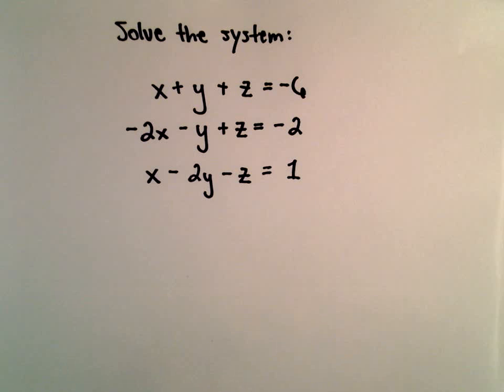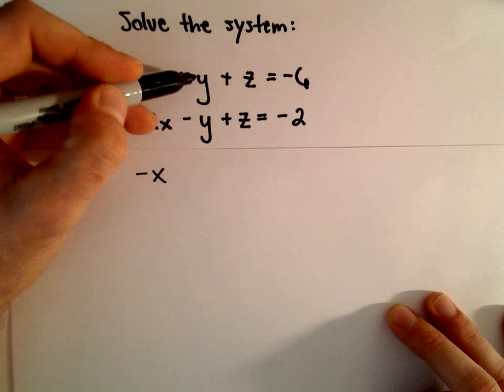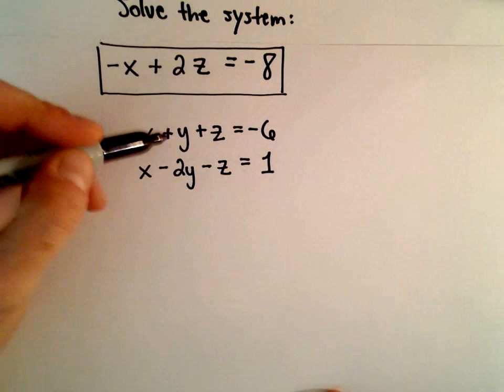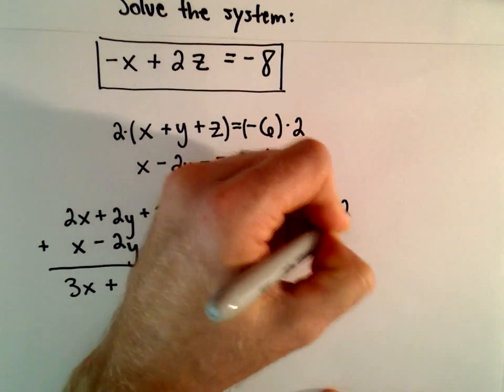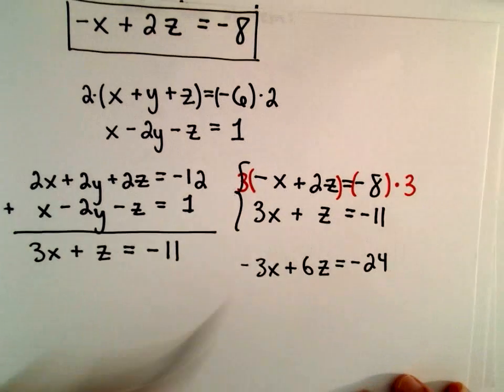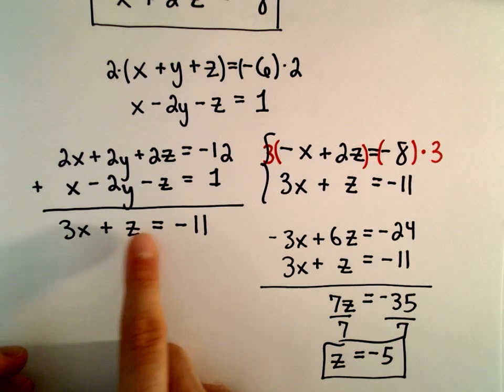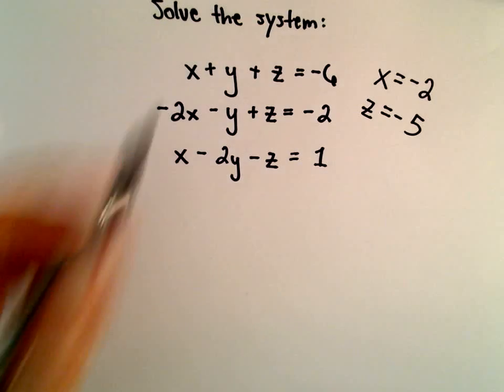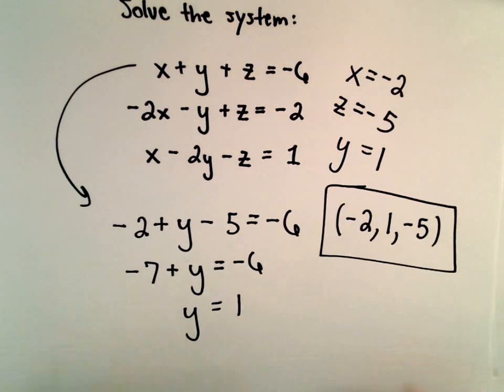System of 3 Equations, 3 Unknowns Using Elimination- Ex 2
You da real mvps!   $1 per month helps!! Solving a System of 3 Equations, 3 Unknowns Using Elimination- Ex 2.  Here we solve a system of equations involving 3 unknowns and 3 variables using substitution.